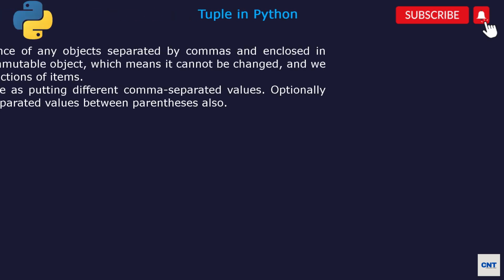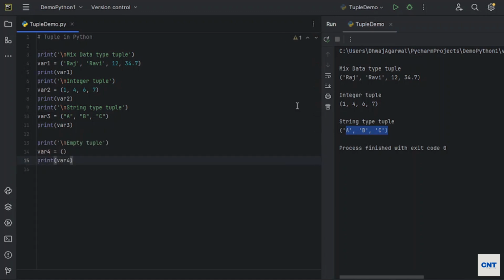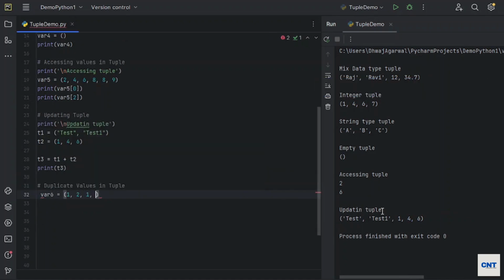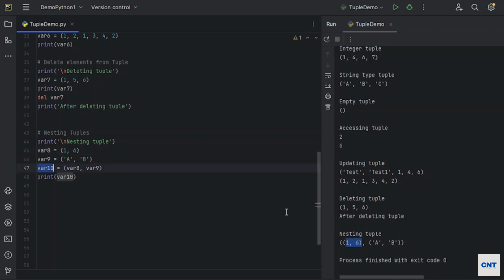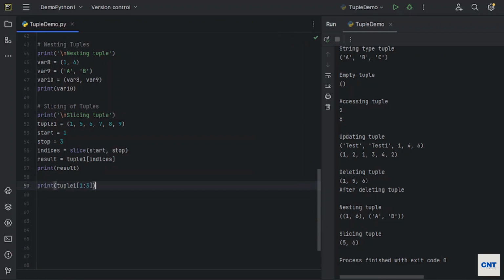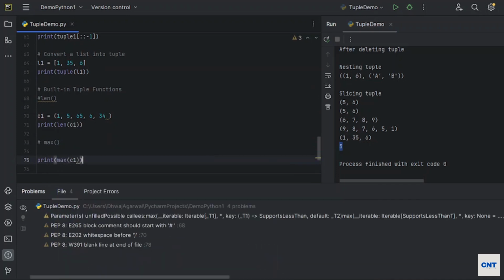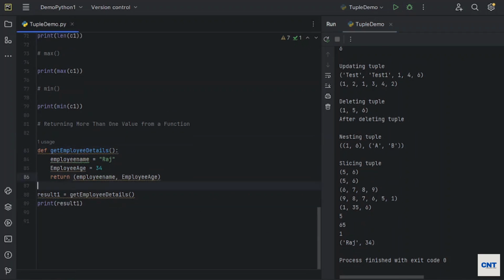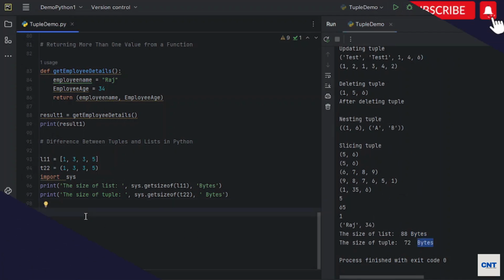Python Tuples | Python for Beginners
In this video, we will learn what is tuple in python and how to implement Python tuples.
A tuple represents a sequence of any objects separated by commas and enclosed in parentheses. A tuple is an immutable object, which means it cannot be changed, and we use it to represent fixed collections of items.
Creating a tuple is as simple as putting different comma-separated values. Optionally you can put these comma-separated values between parentheses also.